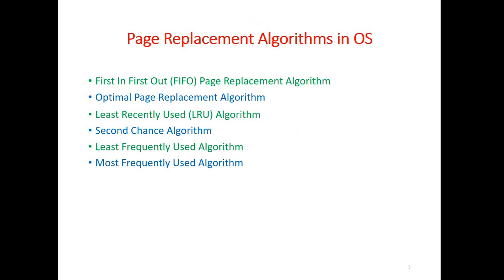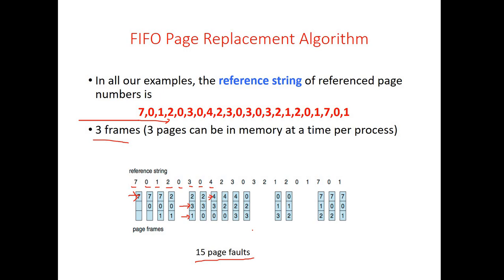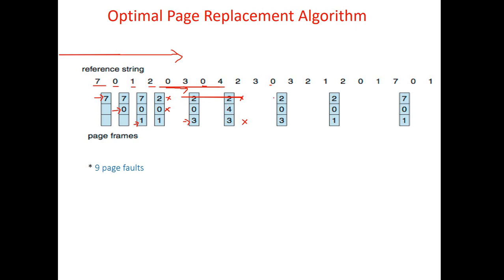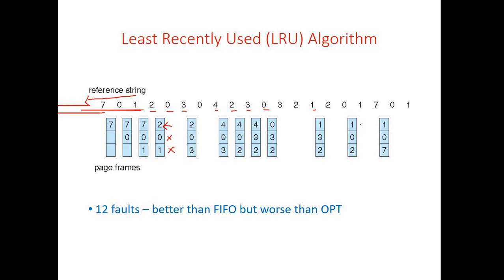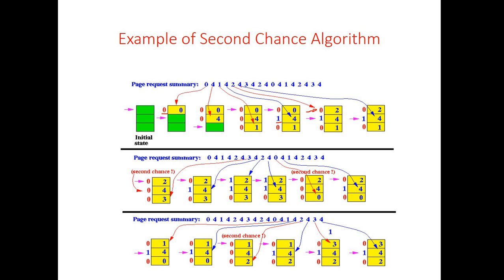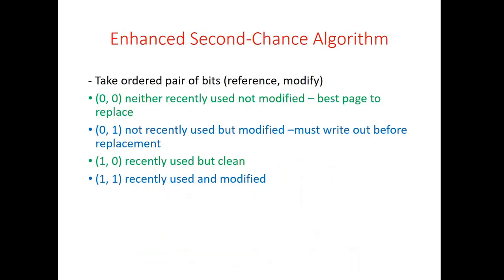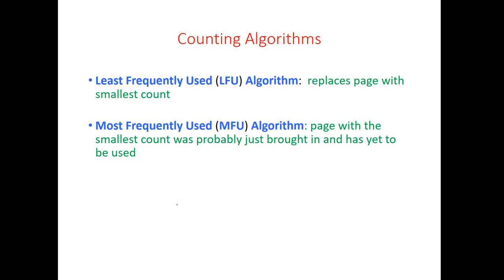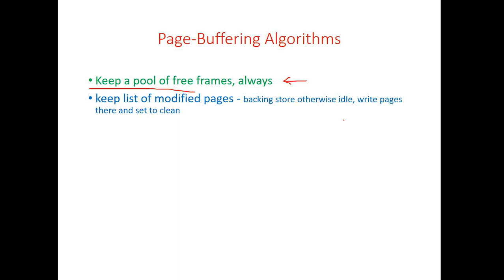Page Replacement Algorithms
FIFO, OPTIMAL, LEAST RECENTLY USED, SECOND CHANCE ALGORITHM